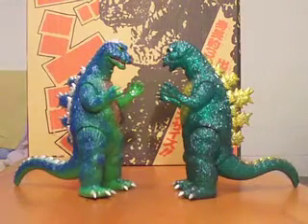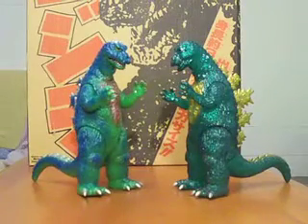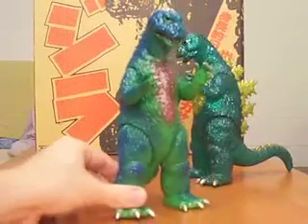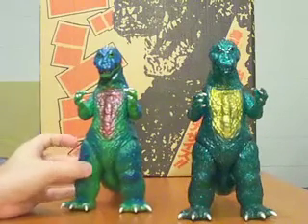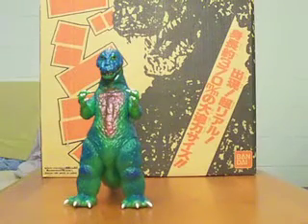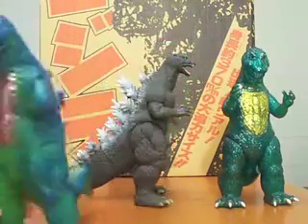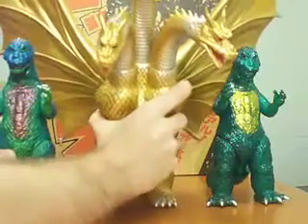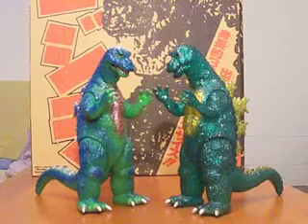Vinyl Kaiju Review Marmit Monster Heaven Godzilla '64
Did I remember to give a rating? He has to get a 10/10.